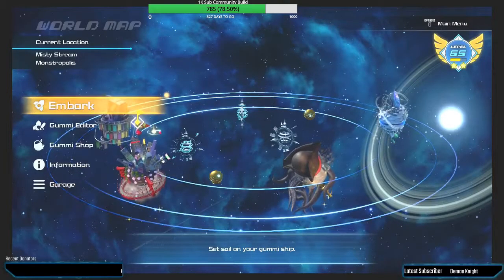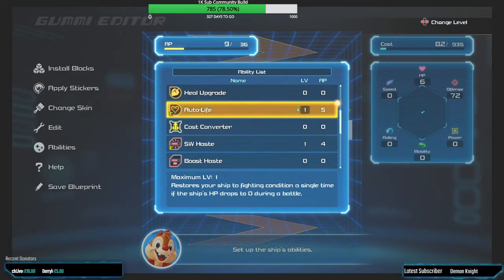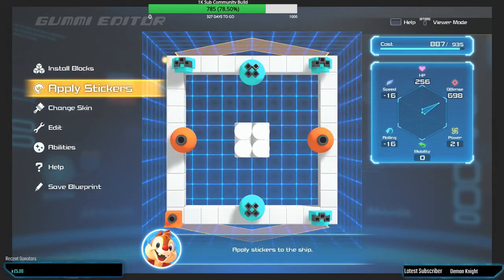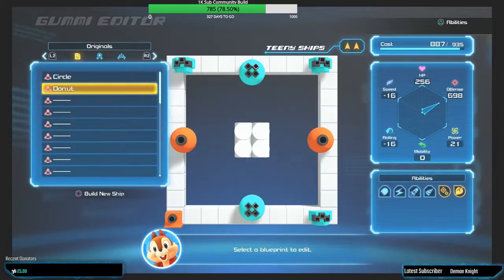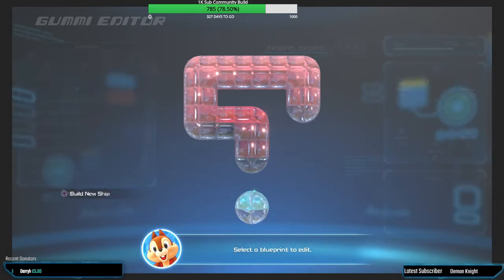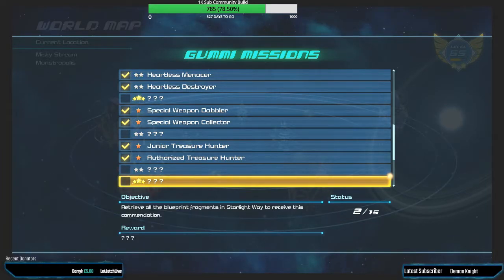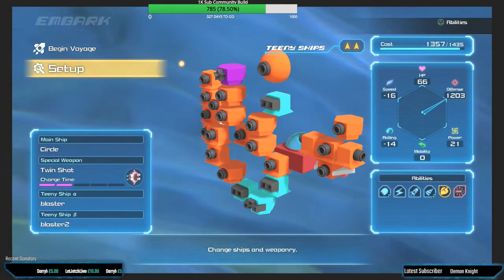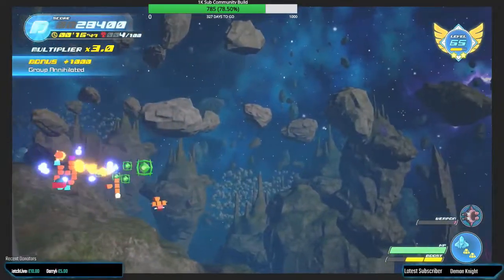Kingdom Hearts III: How To Tutorial Gummi Ships (Building,Decorations,Abilities & More)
Welcome to my Kingdom Hearts III How To Tutorial:

The following video will incorporate everything from building actual gummi ships to placing decorations, use of abilites and what they do & where to find gummi blocks in space etc.

Channel Rules

1. English only please unless you are a regular and I have expressly given you permission to talk in another language.

2. If I am trying to set a time on a game or beating a time challenge only give me advice if I ask for it what works for one person may not work for everyone I have to play to my strengths and use my own strategies.

3. Respect my moderators they are not only mods they are my best friends, Some of them have seen me at my worse and I’ve been very fortunate to have them stay with me for both the bad and the good times. If the mods tell you something twice please do not make them repeat it a third time (Not heeding the second warning will lead to a timeout as you were warned).

4. No making members of the chat uncomfortable if it gets to heavy and you have to be warned more than once the second time will result in a timeout.

5. Should I ask for help only one person needs to offer and should a mod  want to give me advice for upcoming difficulties ahead allow them to do so and do not question them.

6. Please respect all the viewers we will have no bullying or harassment, joking around is all well and good but please remember there is a limit and we are all human.

7. No religion or politics.

8. No self-promotion (If I give shoutouts it's different or mods use a command ).

9. The chat is R rated and sometimes we will talk about adult matters if you wish to join in the conversation please remember to be respectful  and try to understand people’s point of view even if you may not agree. Healthy discussion is allowed.

10. Finally all I want to be is Brett (just Brett) that means as much as you guys may love what I do please don’t make me out to be something I’m not. I’m glad I inspire people and make you guys happy but I’m no god.  We are all equal.